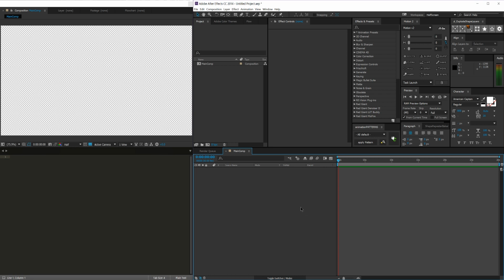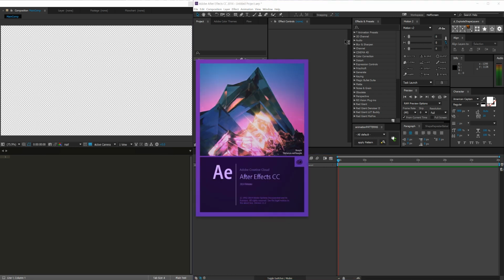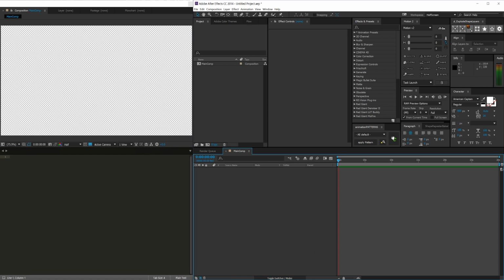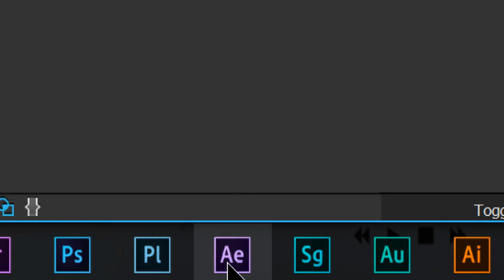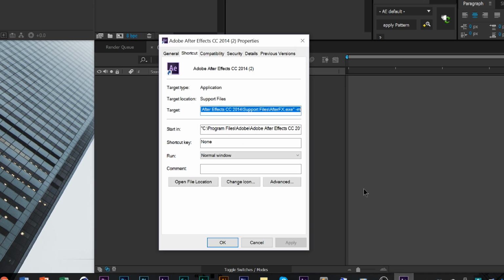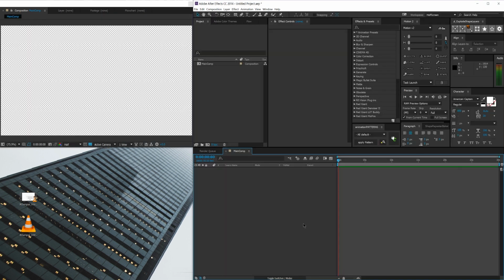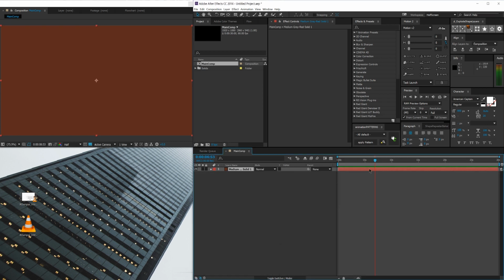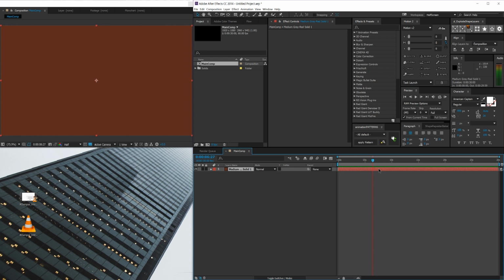🔴 AE Trick - Open MULTIPLE INSTANCES of Adobe After Effects at Once!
Today is a quick tutorial on how to open up multiple instances of Adobe After Effects to speed up your workflow by working on multiple AE projects at once.

Sorry for the one-day delay! A week in and already missing a day :/ I was traveling, so it was difficult to upload. Anyhow, I hope that you guys enjoy this quick tutorial! With this trick, you will be able to work with and use two instances of Adobe After Effects simultaneously to increase your overall productivity! Let me know how you plan to use this trick down in the comment section below!

How to do it: Add "-m" to the end of your shortcut link to After Effects!

Head over to Lynda.com to put your learning on steroids! This website is where I self-taught myself most of the features I know today in Adobe After Effects, and I'm so happy that they were willing enough to give you guys all a 10-day free trial! I'll also get a small kickback if you do decide to sign up using my link, so that's pretty darn cool:

Programs Used:
Adobe After Effects CC 2014.2 (Compositing)
Adobe Premiere Pro CC 2014 (Editing)
Audacity (Audio/Music Editing)

External Assets Used:
Subtact - Tunnel Vision (TGODdesigns Intro Song)
Positronic Emotions 2 - Gavin Luke (Tutorial Background Music)
The Tonight Show - Martin Baekkevold (TGODdesigns Outro Song)